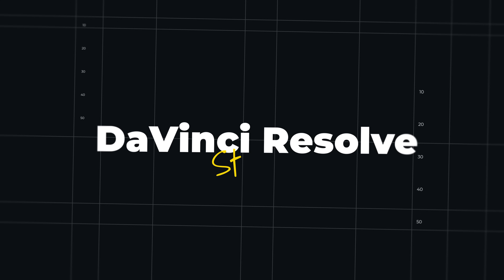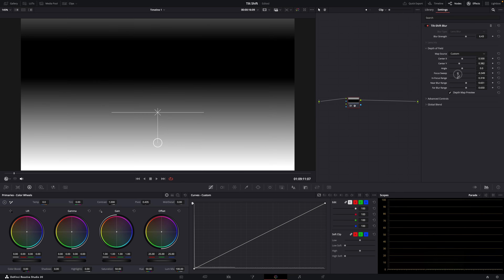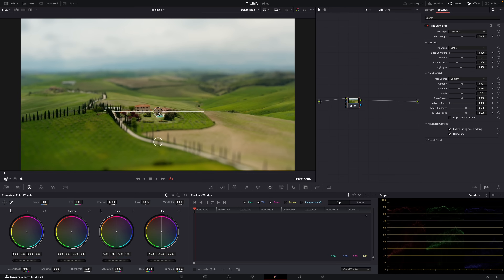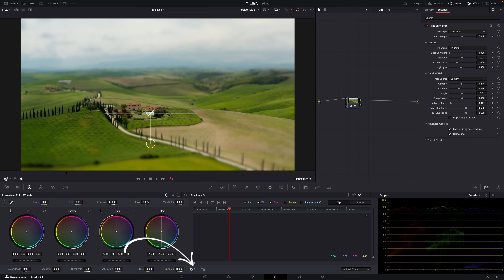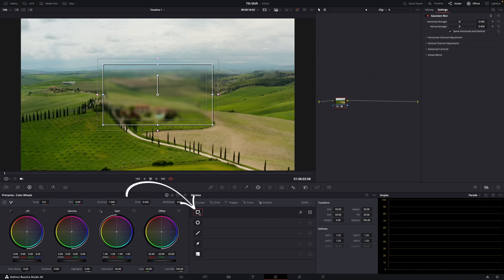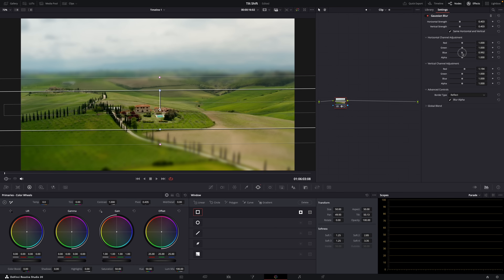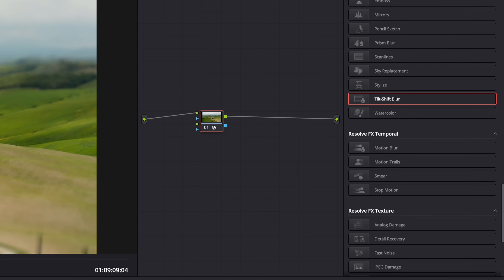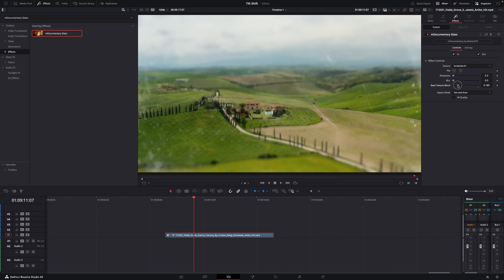Make Everything Look SUPER SMALL & CUTE! Tilt-Shift Miniature Effect Tutorial Davinci Resolve 20.1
How to do the tilt-shift miniature effect in Davinci Resolve 20 free & studio!

00:00 Intro
00:18 Footage
01:36 DR Studio
02:28 Tracking
03:31 DR Free
04:49 Enhance it!